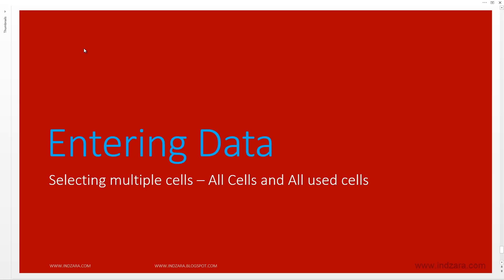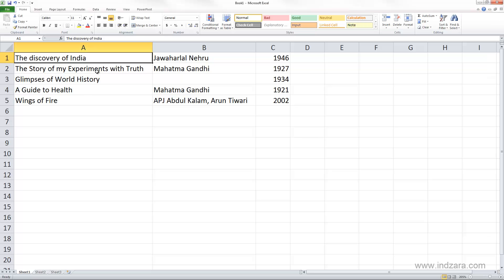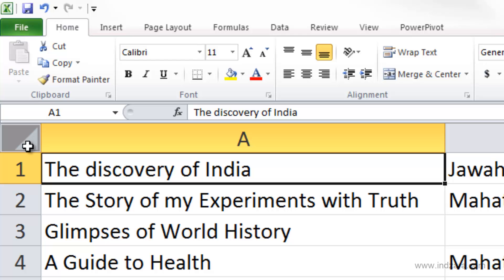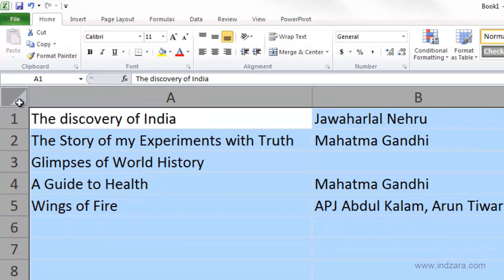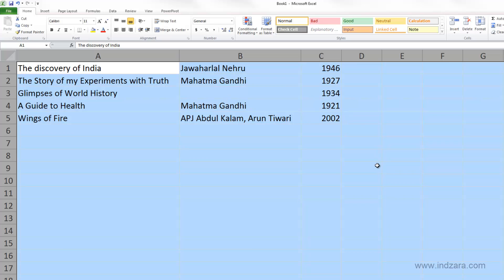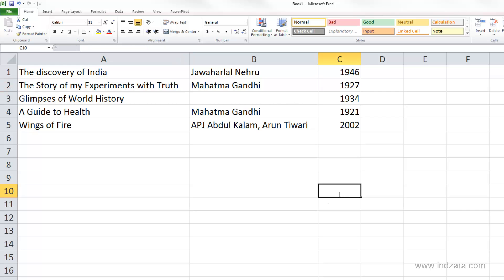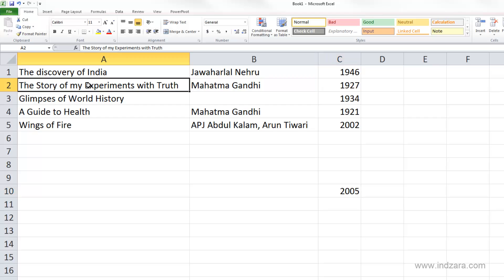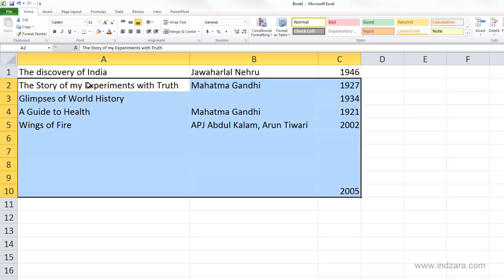Useful Excel for Beginners - Chapter 3 Lesson 13 - Selecting Cells - All Cells & Used Cells